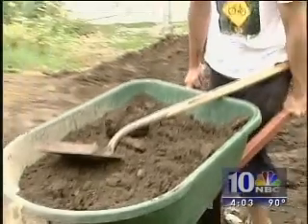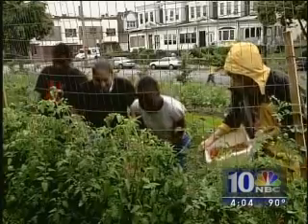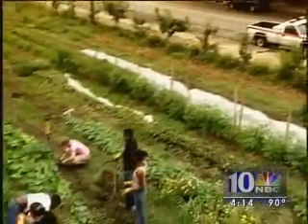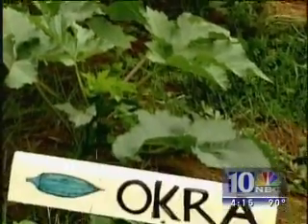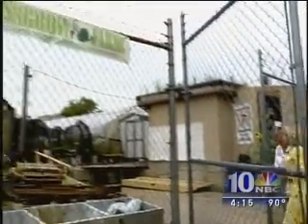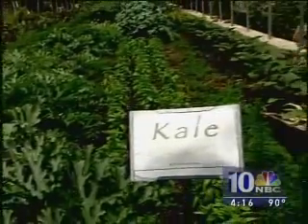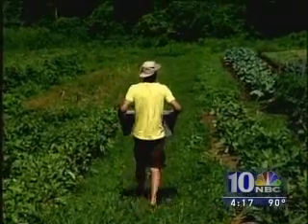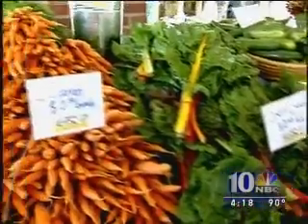Mill Creek Farm-- NBC 10 Profiles Philly's Urban Farms